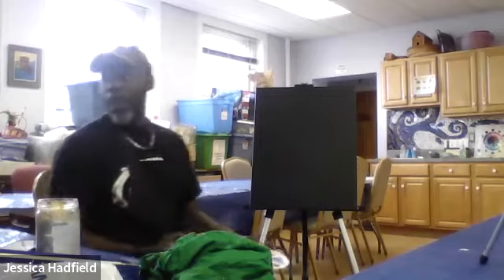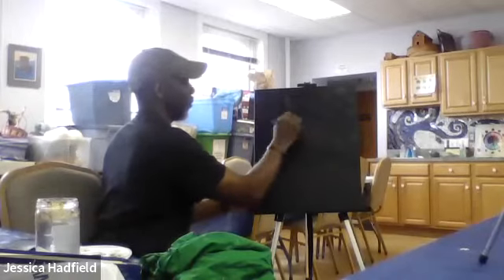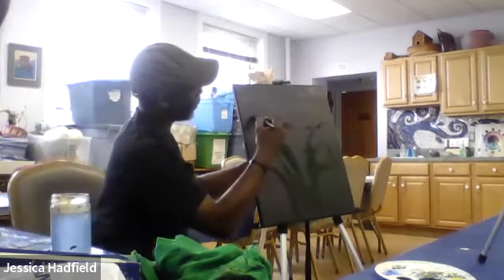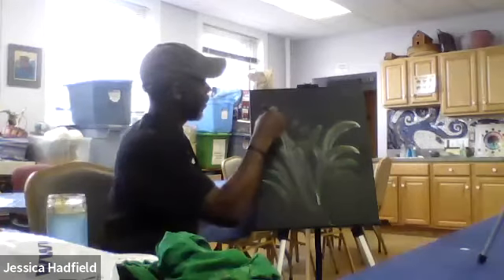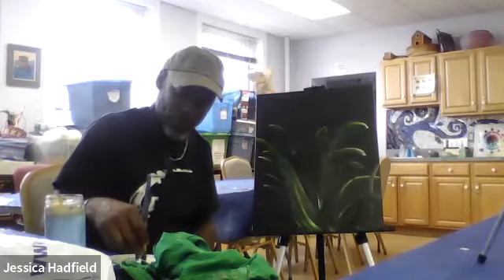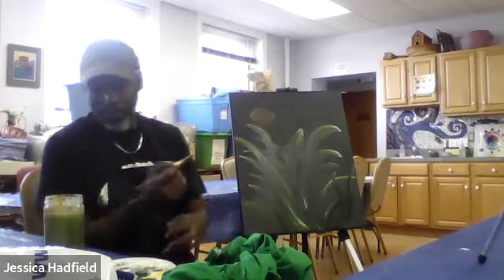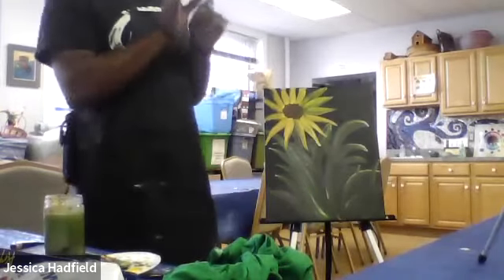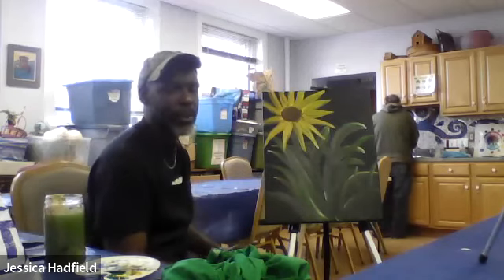05 05 2022 Acrylic Painting with Aaron Mathis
This week, Aaron is providing instruction on painting flowers! Take a look at the beautiful work he is creating while he guides our senior artists!